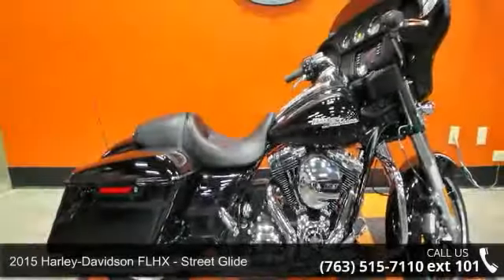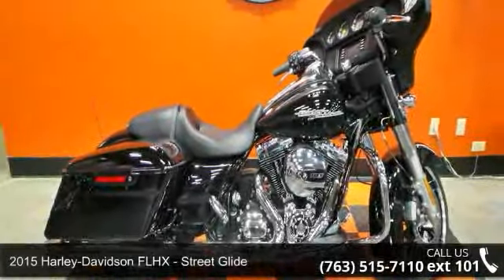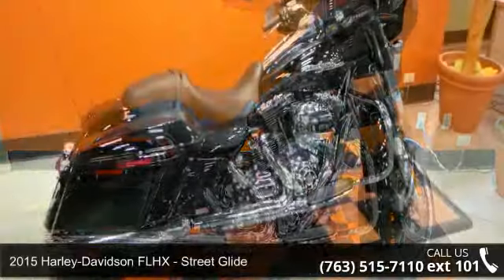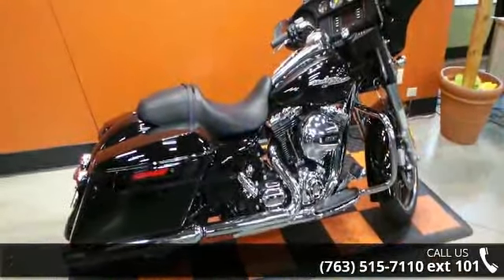2015 Harley-Davidson FLHX - Street Glide - Zylstra Harle...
CALL MIKK TODAY ! THIS 2015 VIVID BLACK FLHX STREET GLIDE IS SERVICED AND READY TO GO! FIND OUT HOW EASY IT IS TO GET THIS BIKE IN YOUR GARAGE! CALL MIKK AT , WE CAN ACCEPT MOST TRADES AND FINANCING IS AVAILABLE O.A.C. 2015 Harley-Davidson Street GlidePure street style and long haul comfort makes it the #1 motorcycle in the sport. And that was before it got a more powerful engine and countless other improvements.Key Features May Include:Project RUSHMORE - ControlHere are some of the innovations Project RUSHMORE led to: the Reflex Linked Brakes with ABS, the Daymaker LED headlamps and fog lamps, brighter Tour-Pak luggage carrier lighting, brighter turn signals, brighter brake lights, and a steering head with stiffer front forks. Locked-up tires are now history even when theres wet pavement. Weve made it feel even better to lean your way through a turn. Now you can see better.